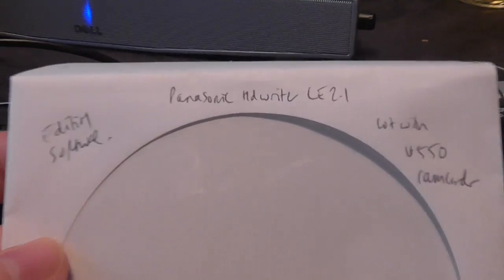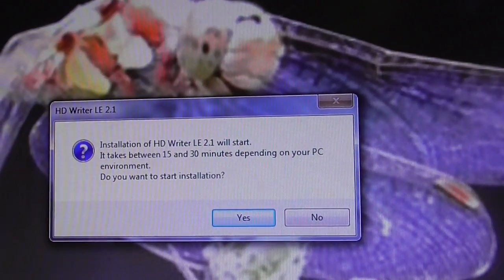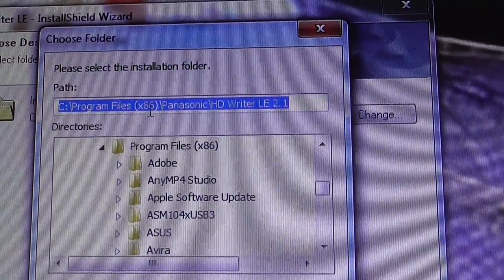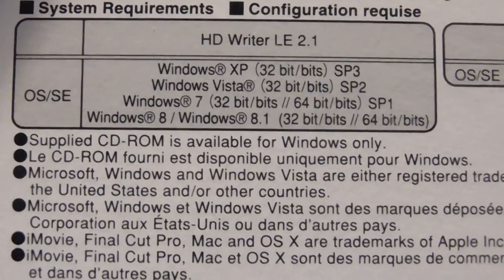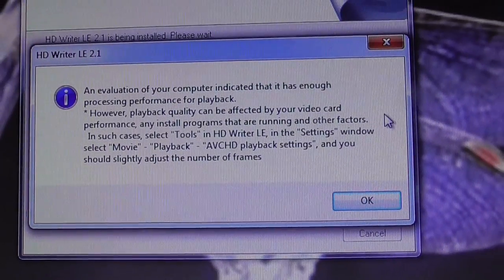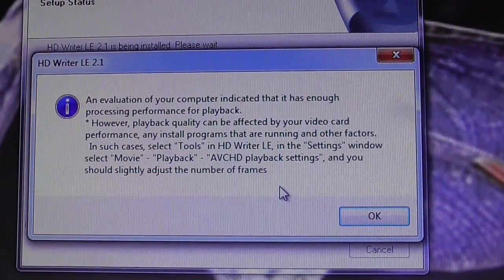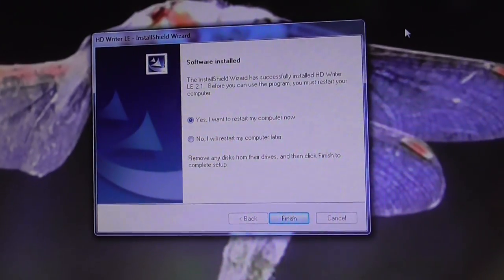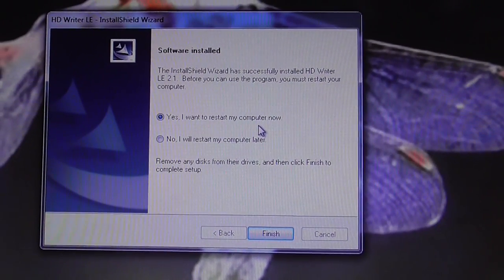How to install Panasonic HD Writer software 12jan15 404p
How to install the Panasonic HD writer software so you can edit camcorder videos, Always change quality to 1080p or original quality as Youtube default to a lower resolution so video doesnt look as good as it should ! ( click the icon like a cog to bottom right of each video each time you watch 1 of my videos ) ,If you like my video please click like & then copy & paste the link to your family and friends in an email or to twitter or facebook etc to promote my work etc and bookmark my account which is & subscribe to me, thanks for watching ! TV production companys yes my videos are for sale at sensible prices the originals are better quality as youtube convert & compress the original for their website.you need to copy the url of the video you want to use & give it to me when you contact me so i know which video you want to use,my work has been on English & American tv etc .